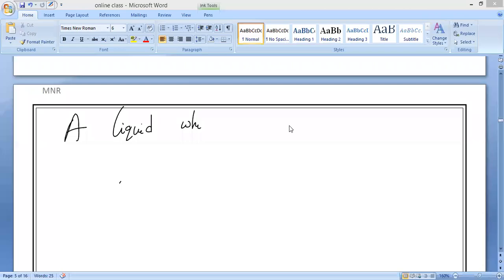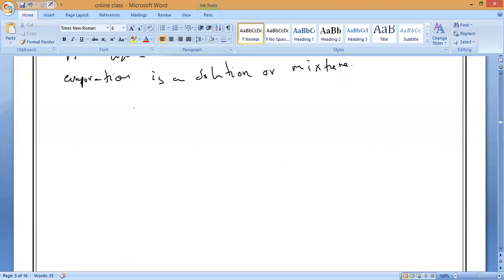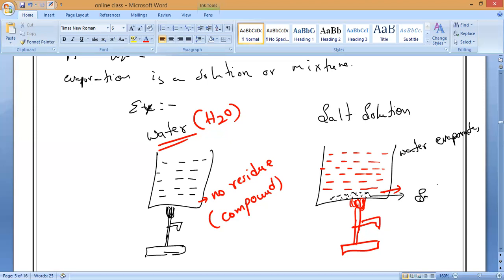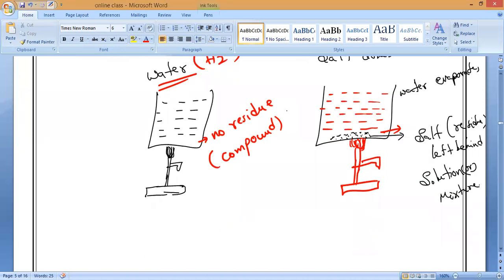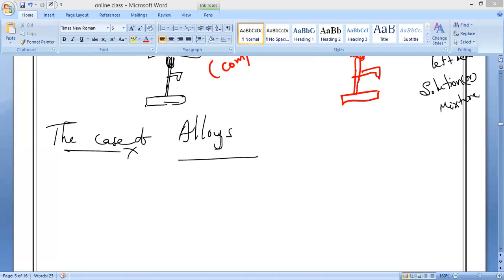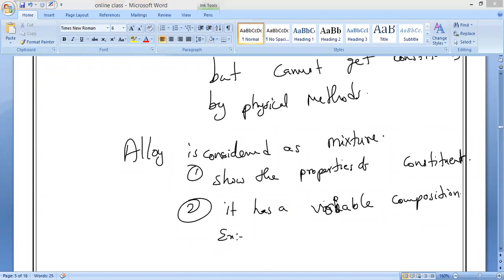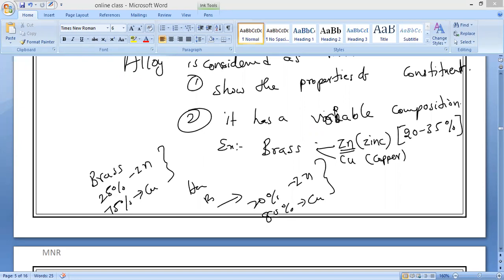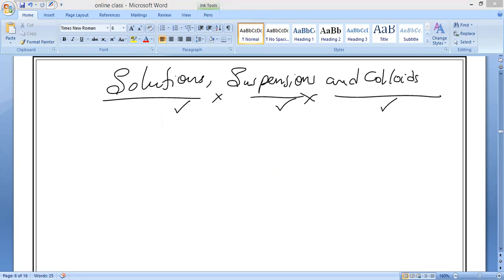The Case of Alloys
Alloys are homogeneous mixtures of metals and cannot be separated
into their components by physical methods. Even then an alloy is considered
a mixture